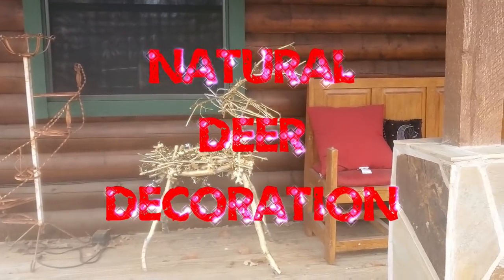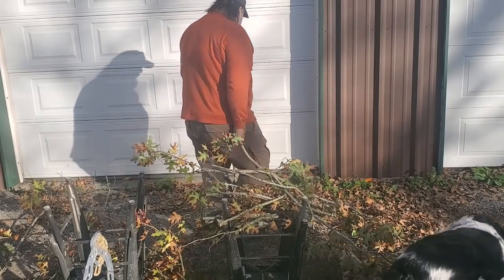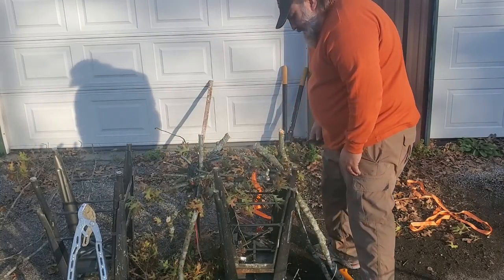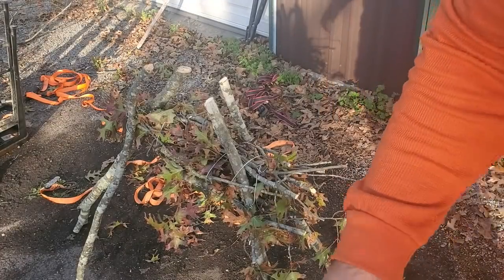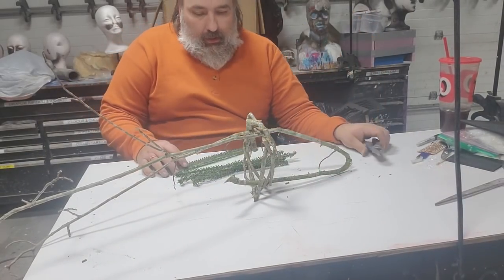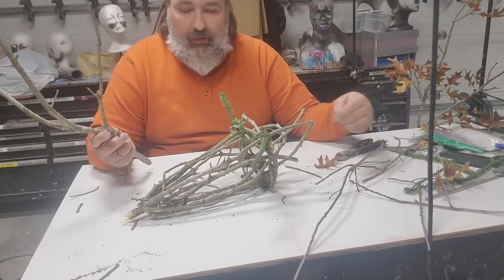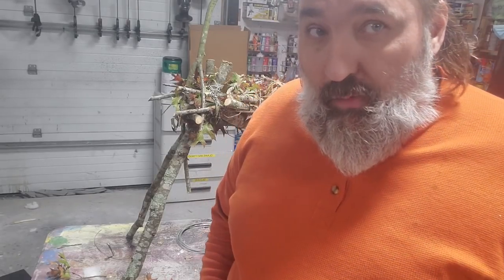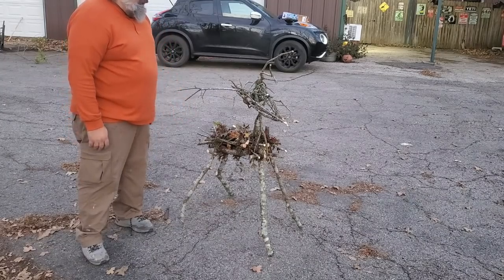make a woodland deer decoration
make a  woodland deer decoration is a video that shows you a way to make a deer decoration from brush and twigs. its super simple all held together with twisted wire.